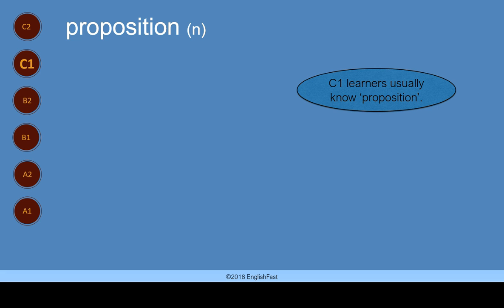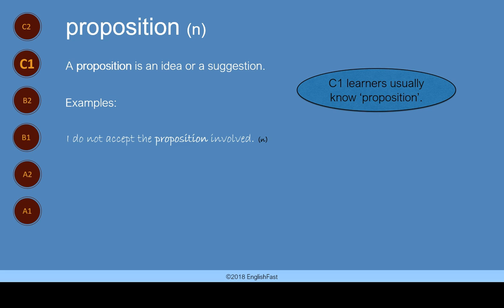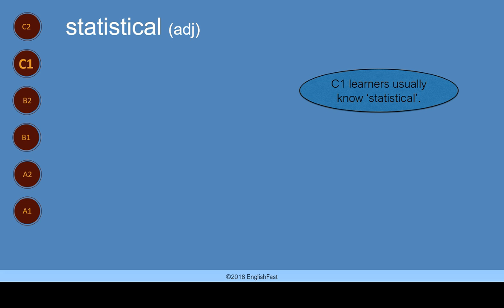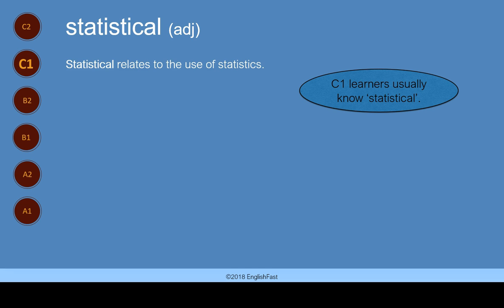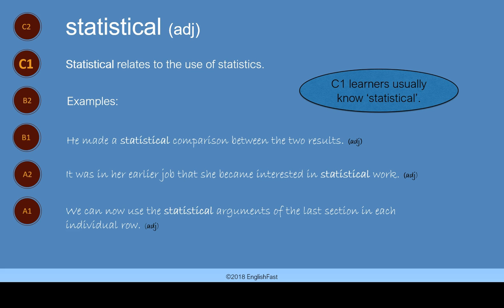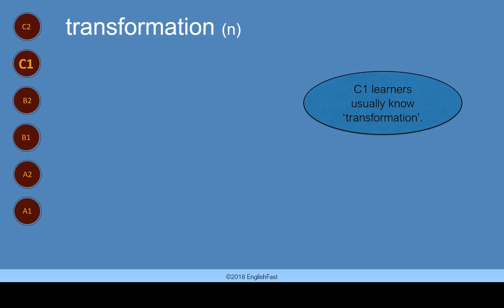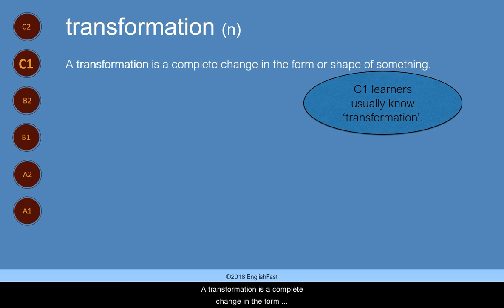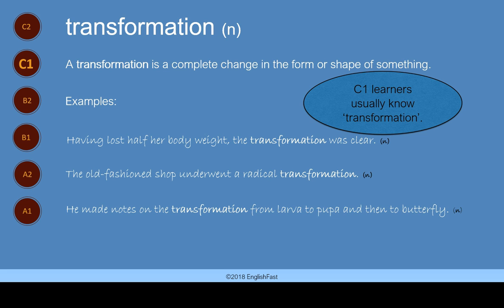CEFR C1 - proposition, statistical, transformation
Build vocabulary fast! These clear, short videos focus on the important words of English that learners need to know. In the comments below, can you write your own sentences using 'proposition', 'statistical' and 'transformation'?